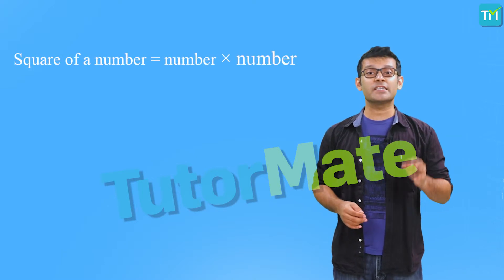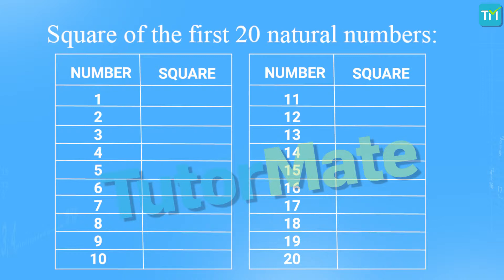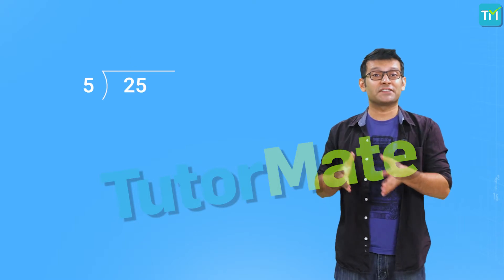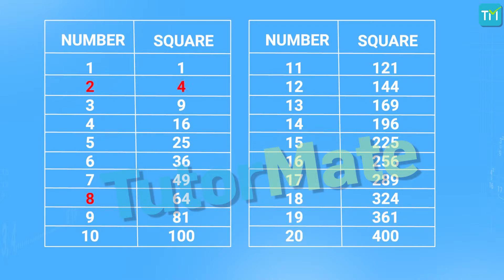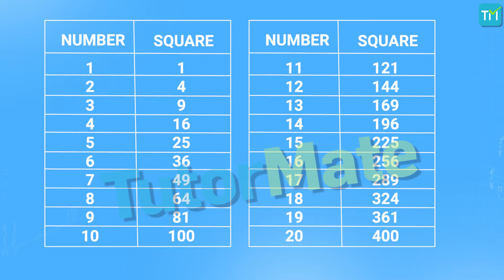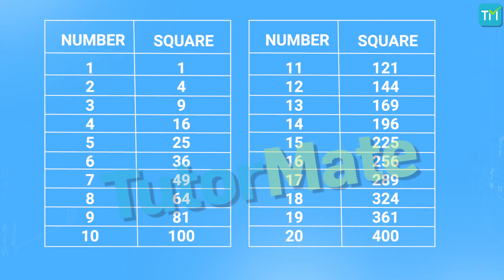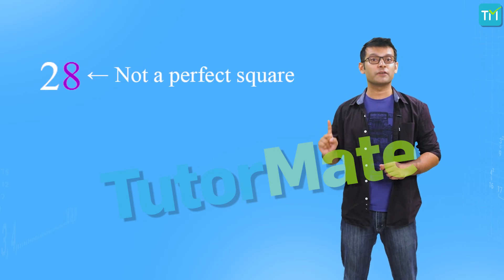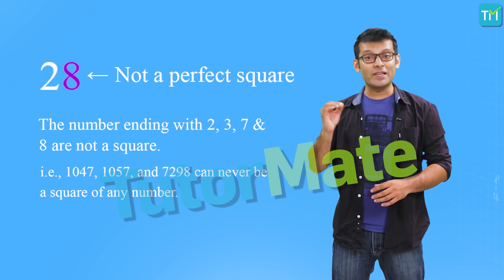Squares And Square Roots CBSE Class 8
Chapter 6 – Squares and Square Roots: CBSE (NCERT) Class 8 (VIII) Maths

This is the video of the sixth chapter (Chapter 6) of Class 8 Maths – Square and Square Roots.

Square and Square Roots is one of the topics that takes you to the next level in mathematics. Square and Square roots simplifies the expression of multiplication or division of the several number multiple times. There is more to this chapter that the full video from Tutor Mate goes on to elaborate with perfect explanations.

The full video for this topic by Tutor Mate covers square numbers, properties of square numbers, ways to finding the square of a numbers, patterns in square, Pythagorean triplets, square roots, finding square root through repeated subtraction, finding square root through prime factorisation, finding square root by division method, square root of decimals and estimating square root.

to learn more about Square and Square Roots and Tutor Mate.